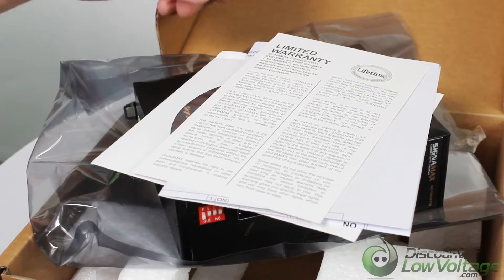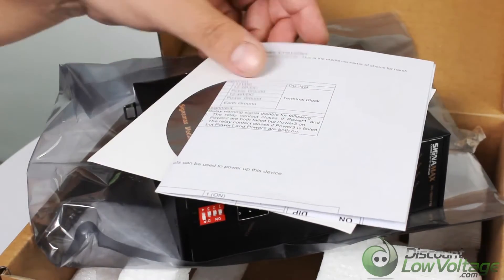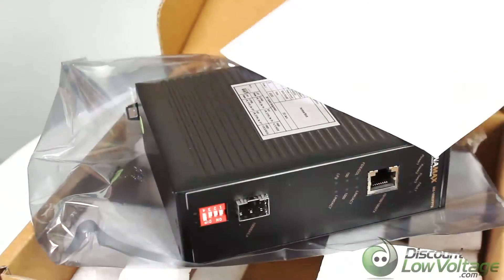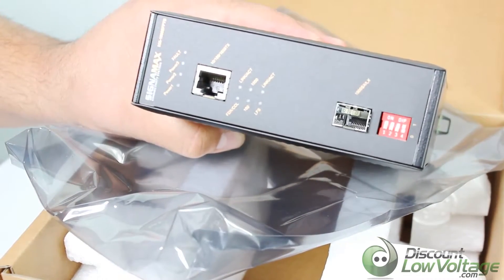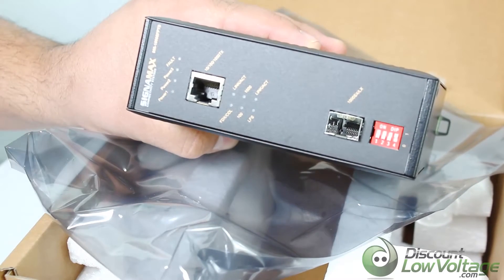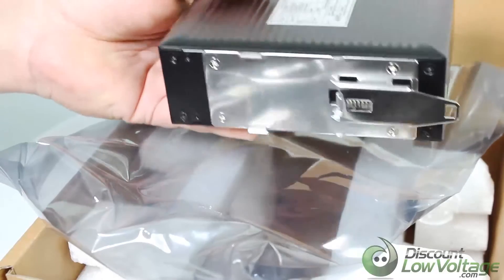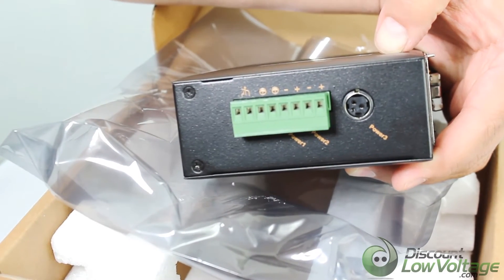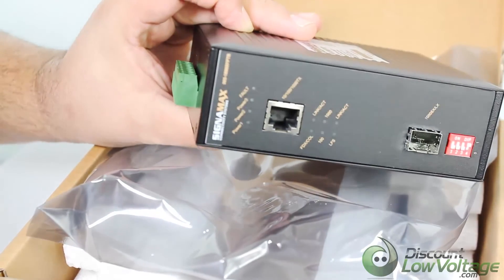Gigabit SFP DIN rail mount industrial fiber optic media converter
Signamax Connectivity Systems 065-1896SFPTB 10/100/1000BaseT/TX to 1000BaseSFP media converter has been developed to operate flexibly at Standard Ethernet, Fast Ethernet, or Gigabit Ethernet speeds in harsh industrial environments that require ruggedized equipment that can operate in severe temperature extremes. This media converter is an affordable solution for outdoor environments, transportation roadside systems, shop floors, and other harsh environments where consistent operation at temperature extremes of -40°F to 176°F (-40°C to 80°C) is necessary and varying Ethernet speeds interface to a fiber optic Gigabit Ethernet network. The SFP receptacle meets the SFP Multi-Source Agreement, and will operate with a variety of SFP module models that can transmit over either multimode or singlemode fiber. This media converter is a compact, plug-and-play device that does not require complex user setup, but also has the manual setting features necessary to adjust to unusual operating conditions.